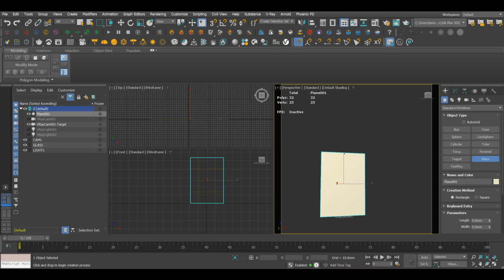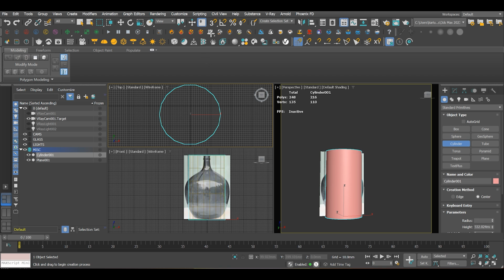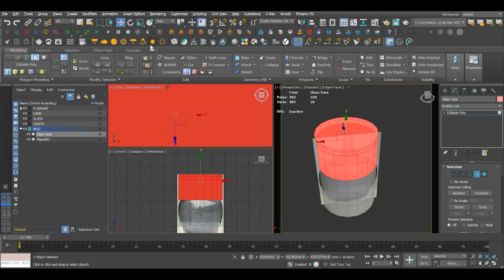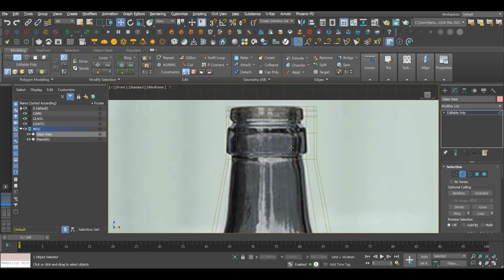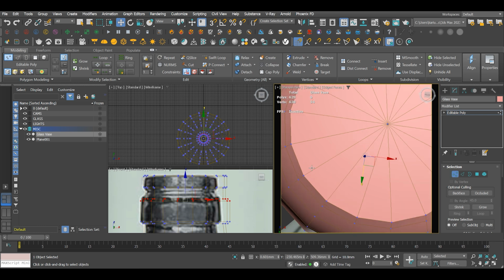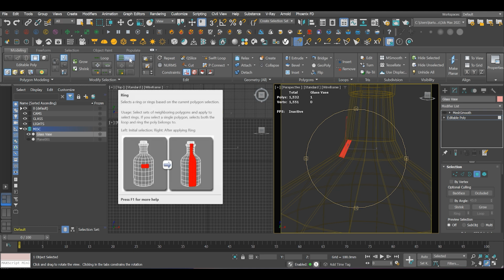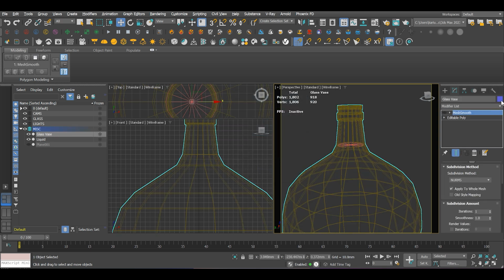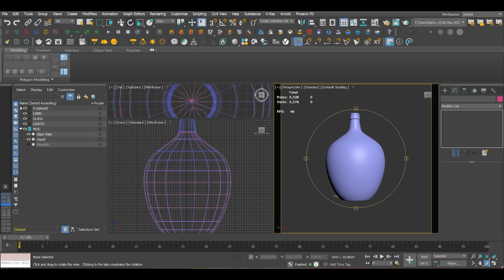How to Model a Bottle and Add Liquid with 3ds max + V-Ray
Welcome to this tutorial. In this lesson, we will learn how to model a bottle and add liquid, allowing you to master the foundational principles of 3D modeling.

ENJOY GETTING LOST IN THE DETAILS. Try out 3ds Max

A SIMPLE YET POWERFUL CRM. Try out Hubspot for free

START BUILDING YOUR ONLINE STORE. Try out Bluehost for free

TRANSFER TO NAMECHEAP AND SAVE BIG. Try out Namecheap